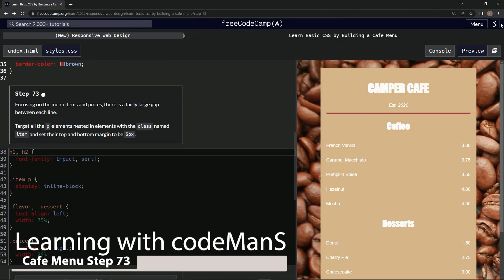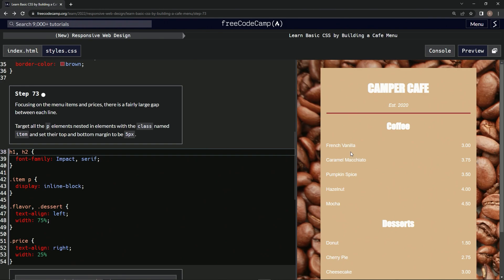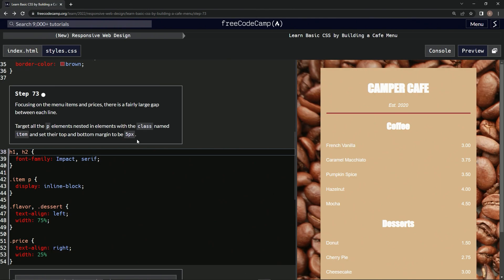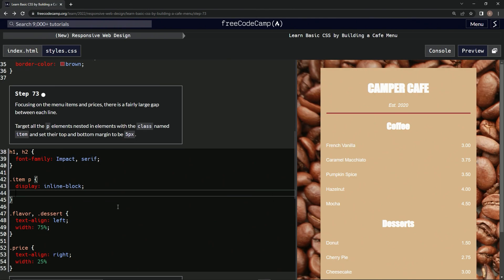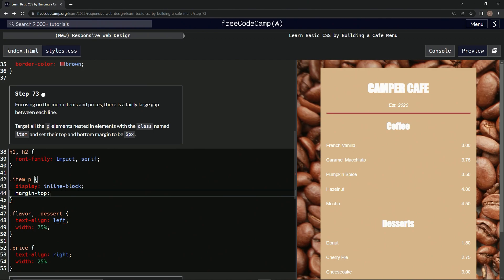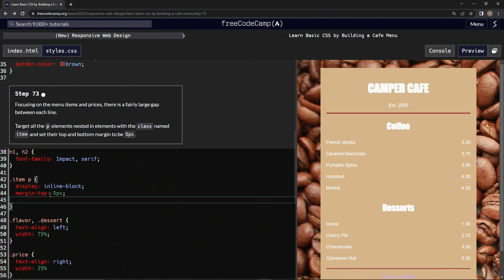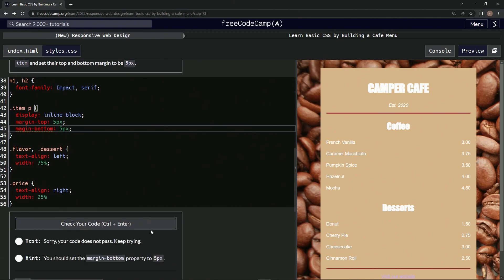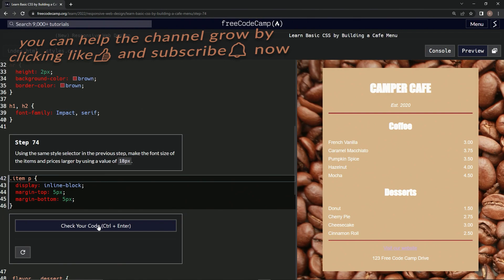Learn Basic CSS by Building a Cafe Menu - Step 73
this one has us adding a top and bottom margin to the menu items